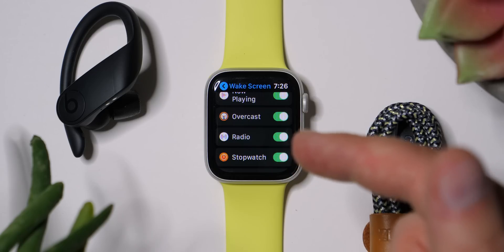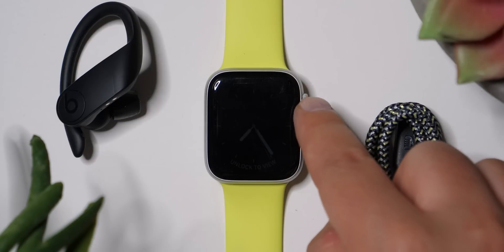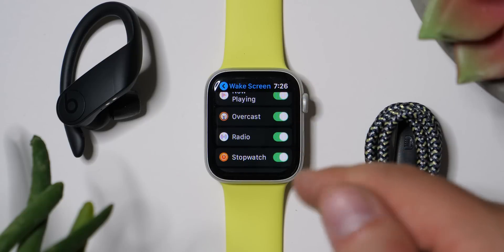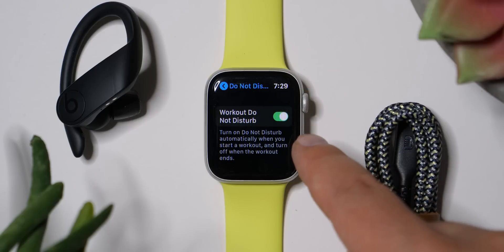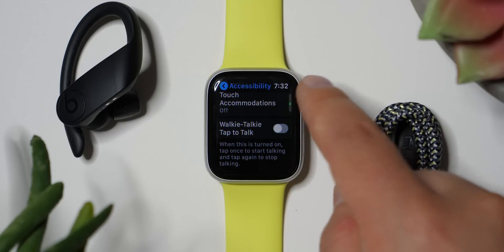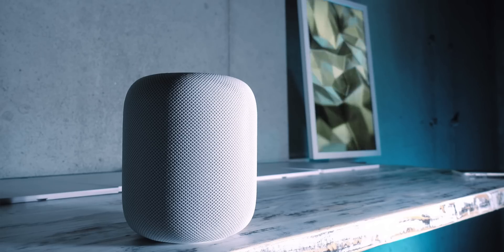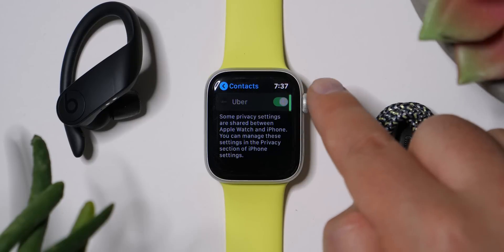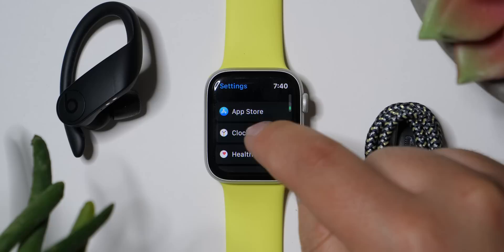Unbelievably Useful Apple Watch Settings (watchOS 6)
We've hit the best Apple Watch apps and tips and now it's time for the best, most useful Apple Watch settings! I'm using the watchOS 6 developer beta...